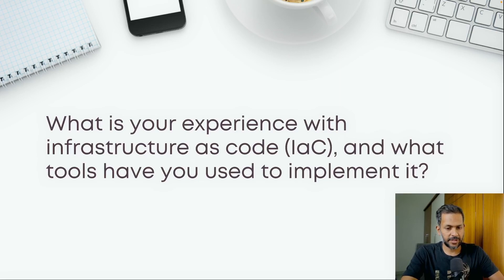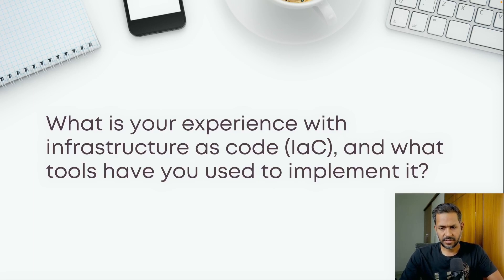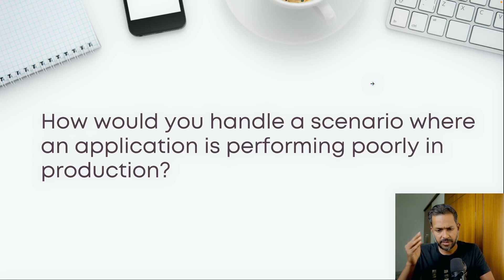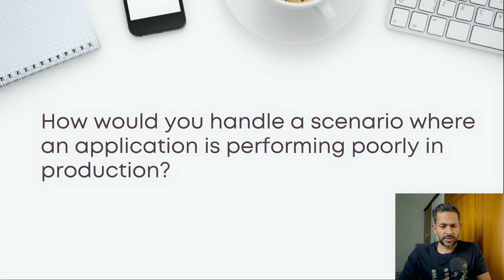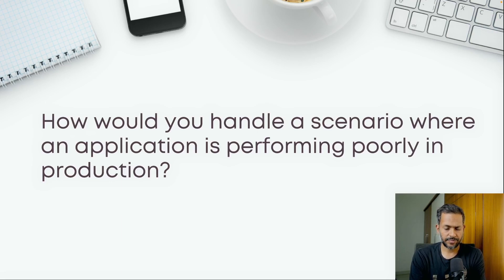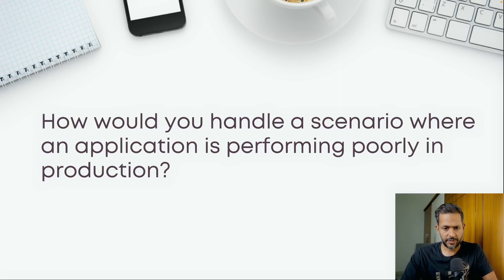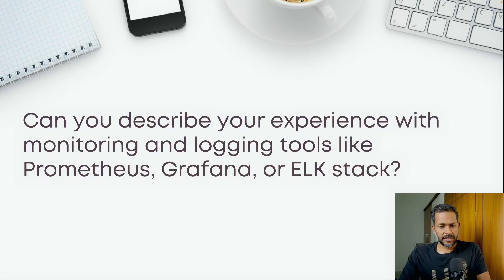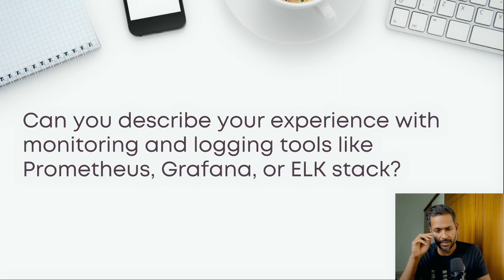Tough DevOps Interview Questions by ChatGPT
Tried to answer tough scenario-based interview questions posed by chatGPT.